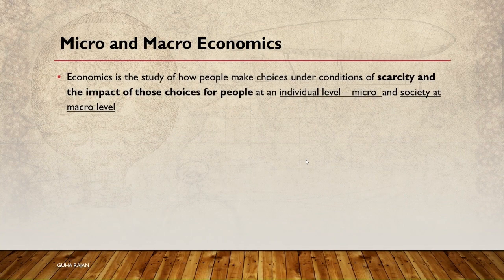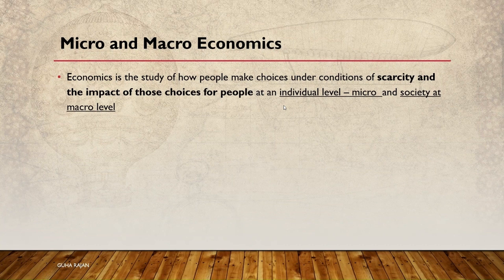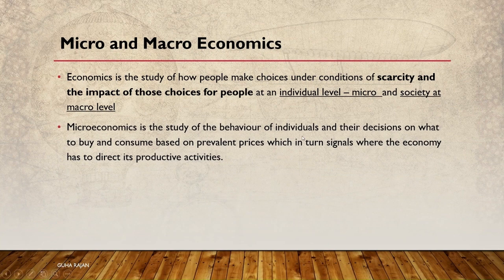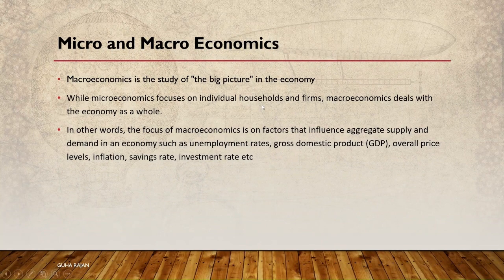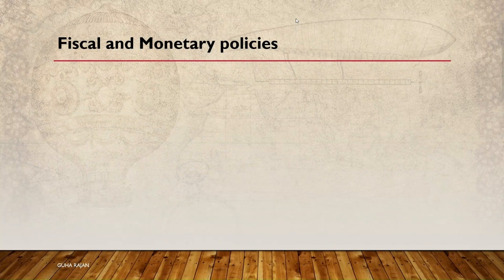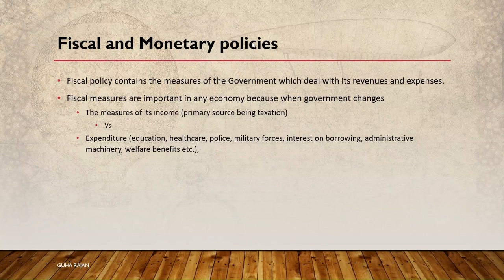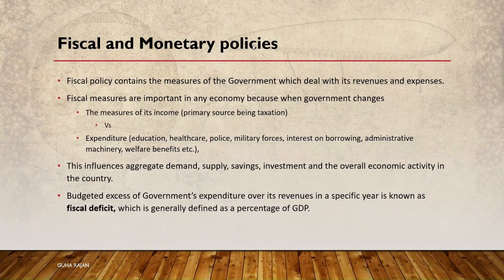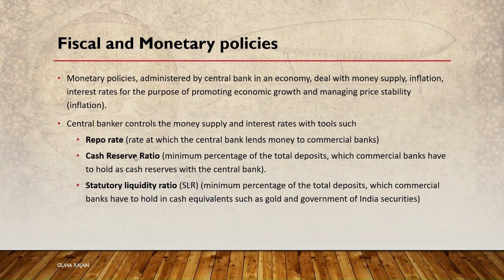Micro & Macro economics, Fiscal & Monetary policy and associated terms in 10 minutes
If you are a non economics background person. Then understand about

Micro & Macro economics
Fiscal & Monetary policy
Cash Reserve Ratio
Repo Rate
Statutory Liquidity Ratio

in 10 minutes. All the above play a critical role in your Saving & Investment.